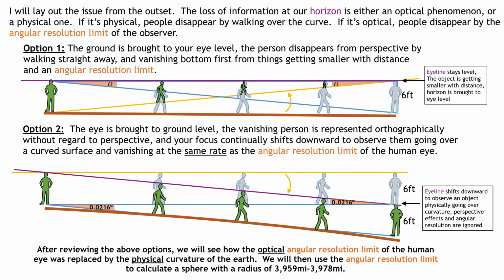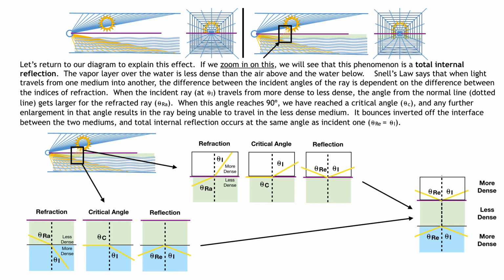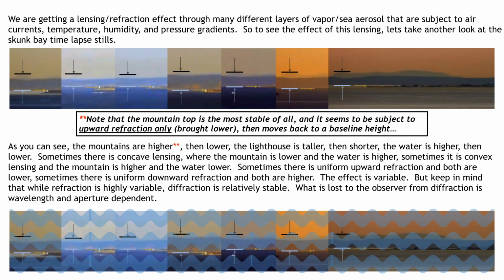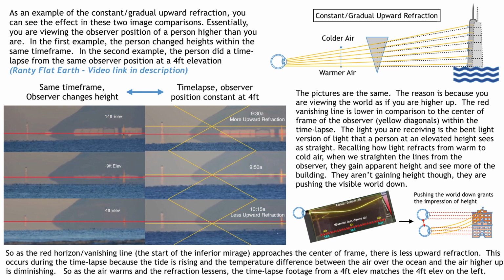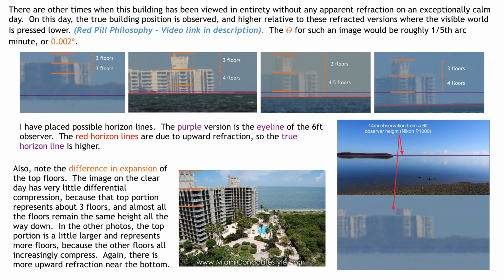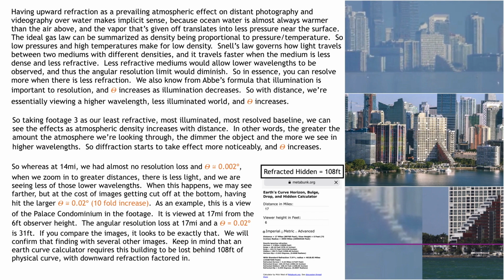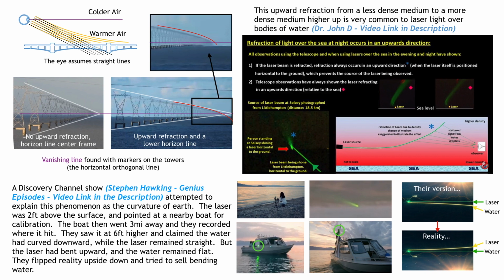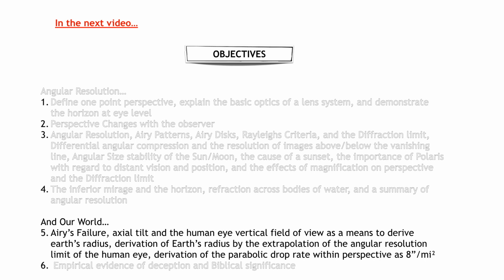Angular Resolution and Our World (4 of 6)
Objectives:
-The inferior mirage and the horizon, refraction across bodies of water, and a summary of angular resolution